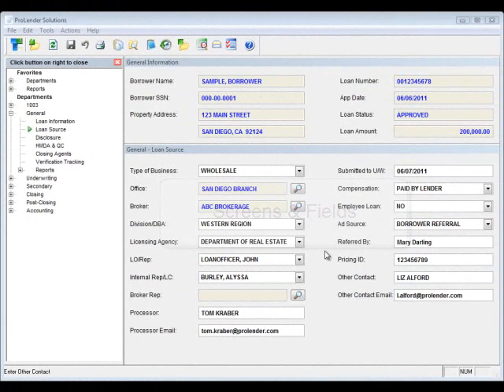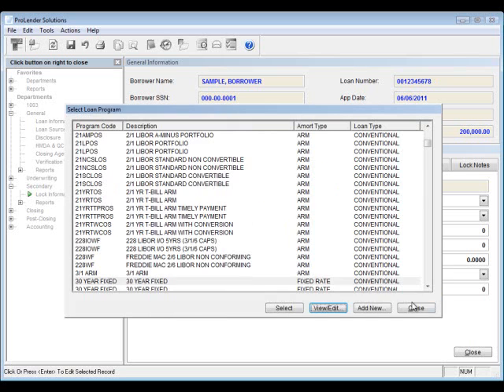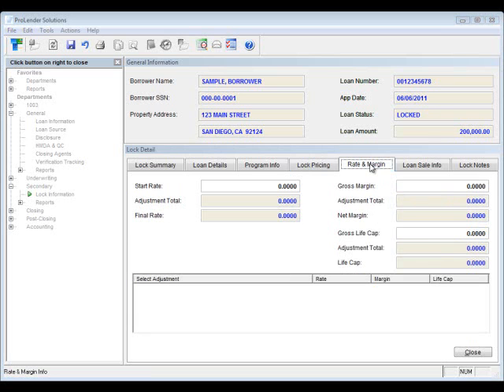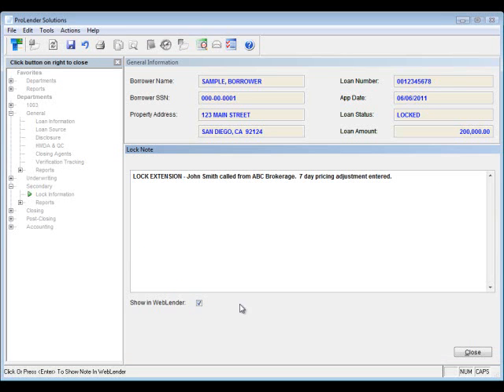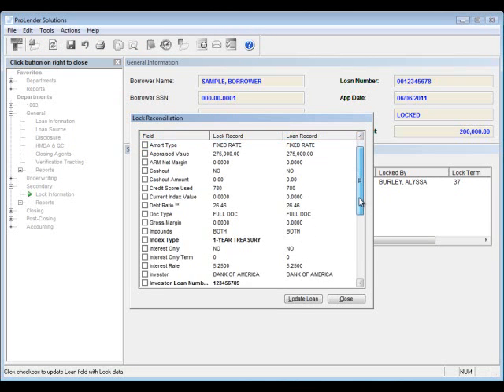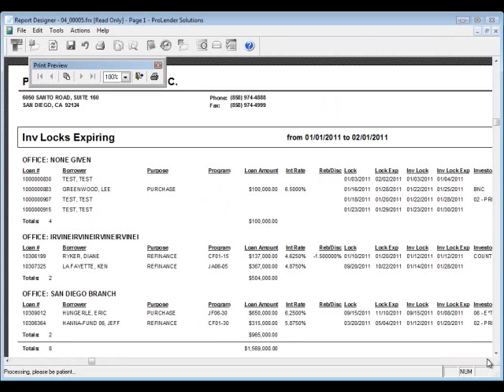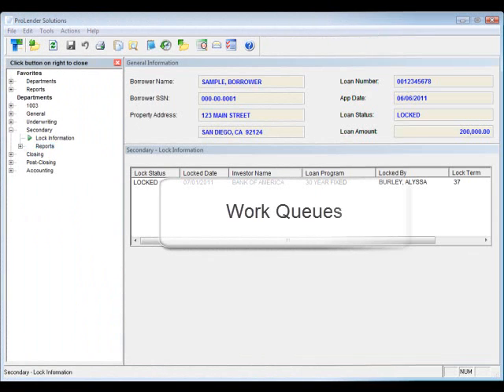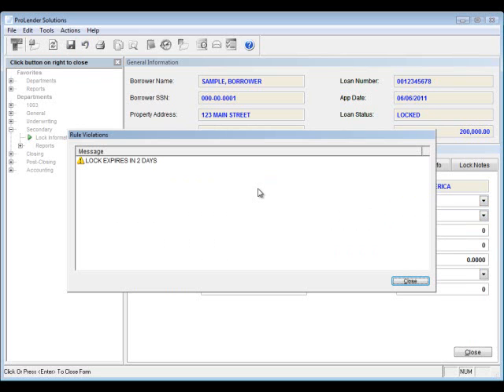Secondary Training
Mortgage broker training from LoanStream